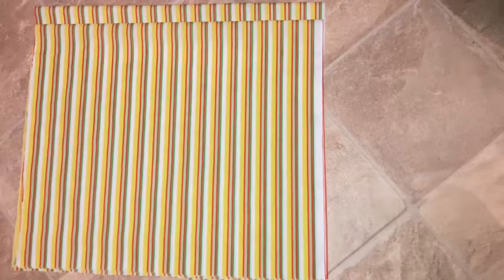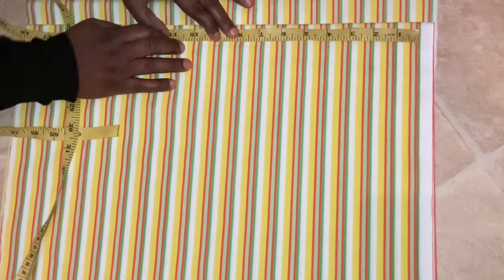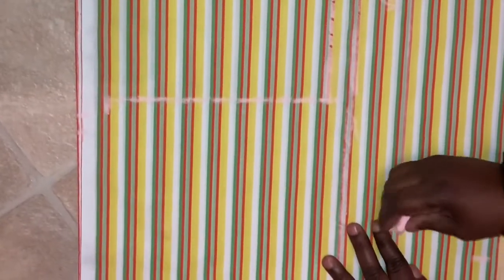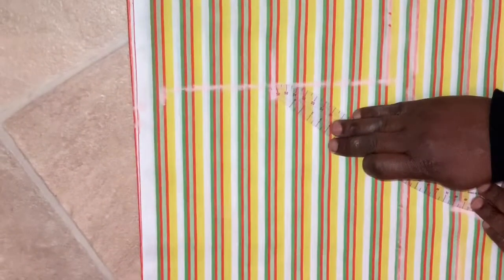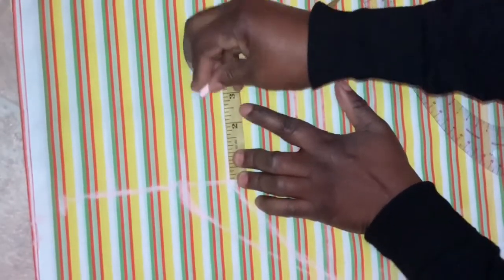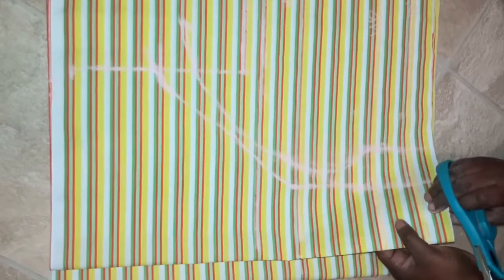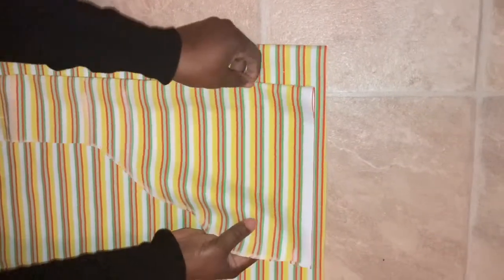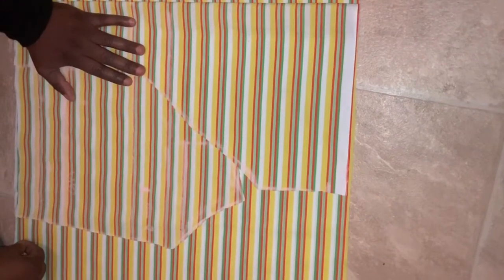How To Cut Princess Dart Blouse | Simple and Easy Tutorial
Hello Everyone here is another tutorial

In this tutorial you will learn how to cut Princess Dart Blouse in a simple and easy way

If you follow the steps in this  video you will be able to cut the princess dart blouse in an easy way without any problem